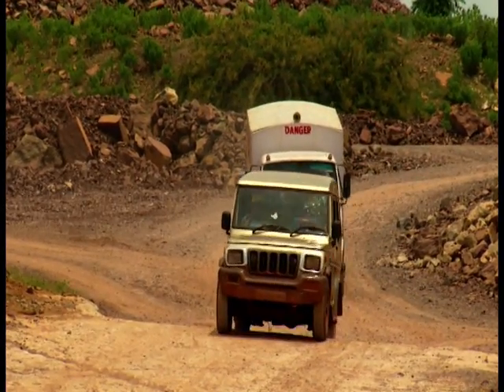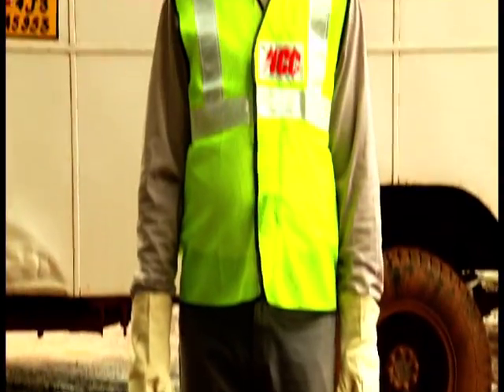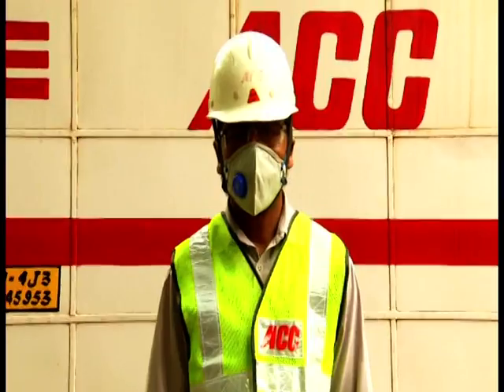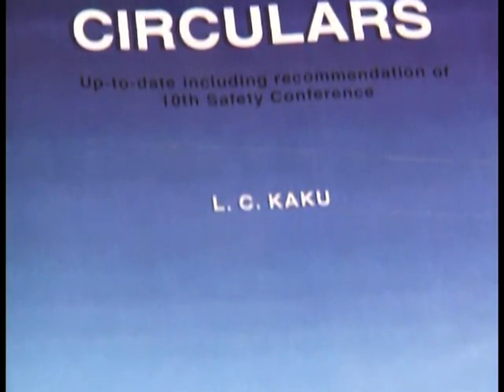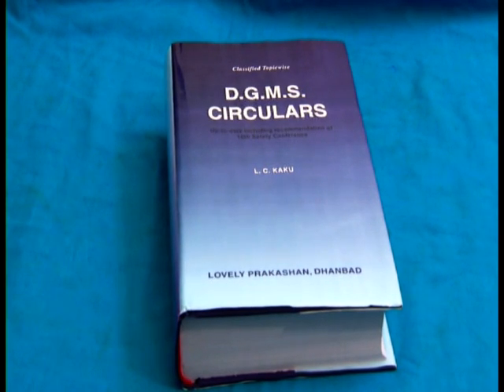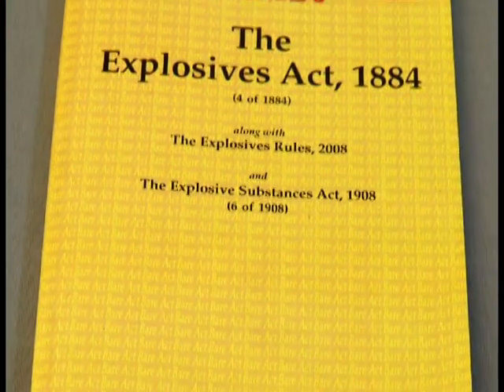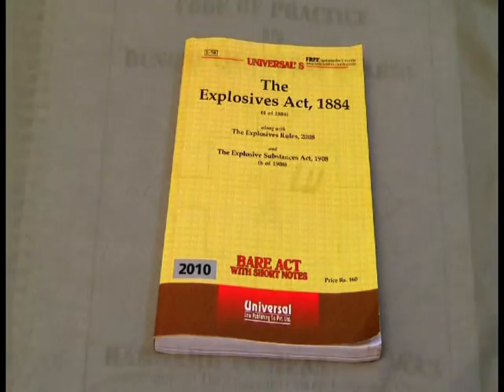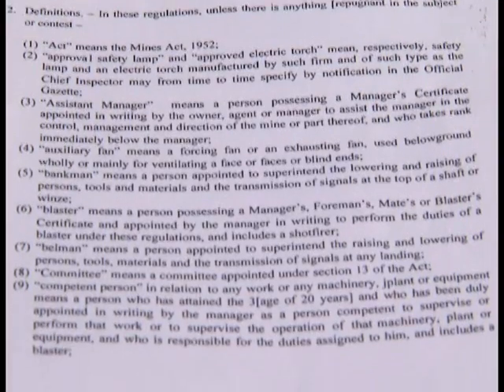Mine Blasting of ACC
This is a training film of ACC on safe handling of explosives during mining